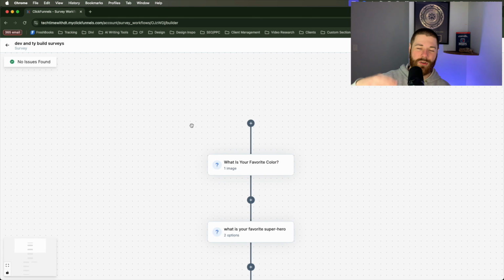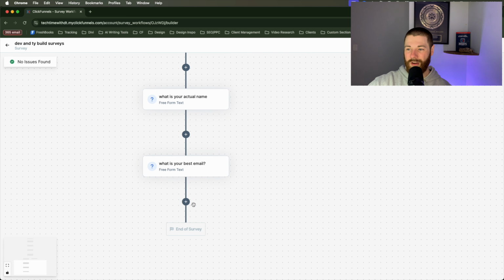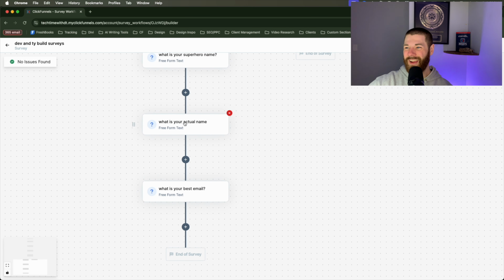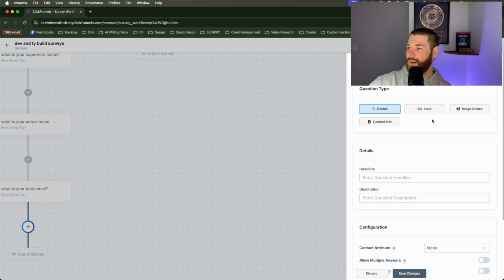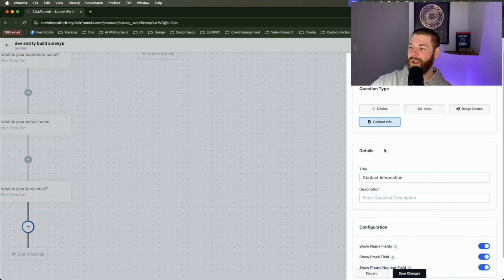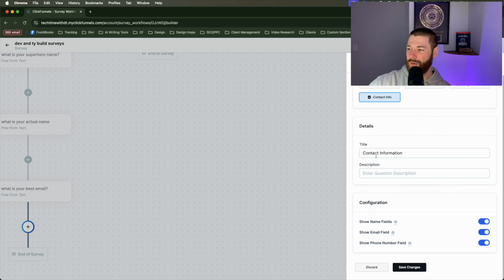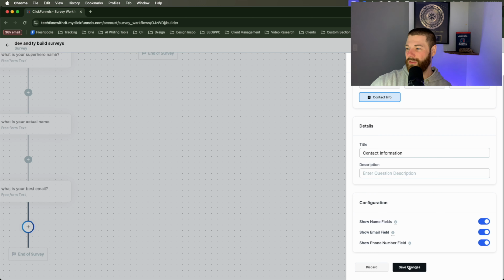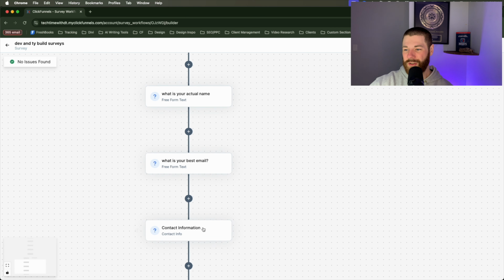How to Collect Contact Info in One Slide in ClickFunnels 2.0 Surveys | Quick Tutorial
This feature helps streamline the process of gathering essential details from your audience without overwhelming them with multiple slides. Learn how to set up and customize this feature step-by-step to enhance your survey experience.

In this video, you’ll learn:

• How to customize which contact fields you want to collect in your survey (e.g., email only, or phone number and name).

🔗 Need help optimizing your surveys? Join our Gate Crashers Call for live support

⏰ Timestamps:
00:00 - Introduction
00:27 - Adding the contact info question in ClickFunnels 2.0
01:18 - Configuring which contact fields to include
01:45 - Customizing and saving the question
02:15 - Final thoughts and further support